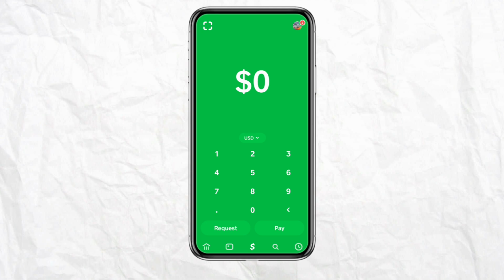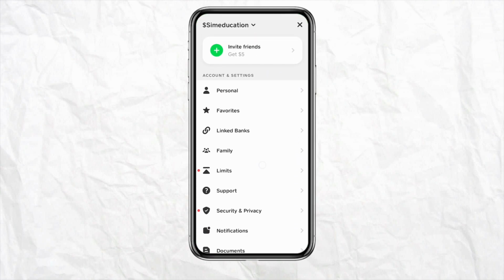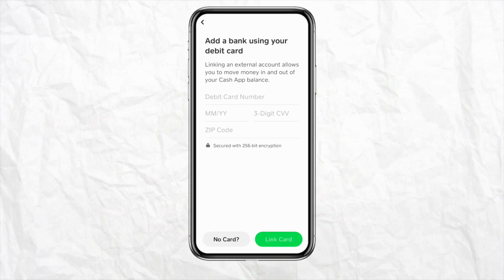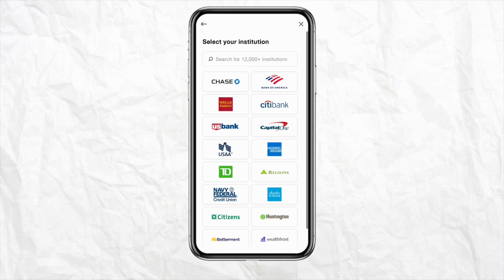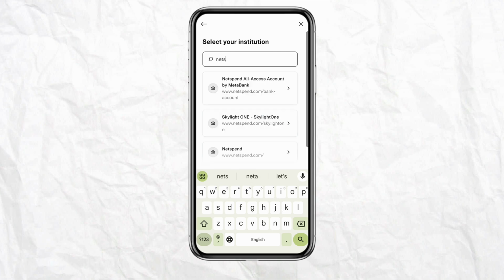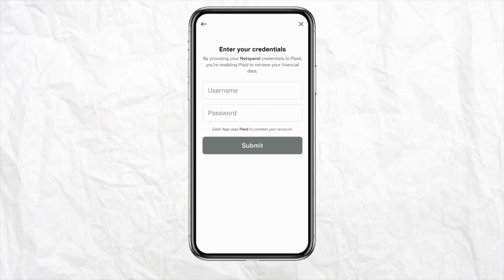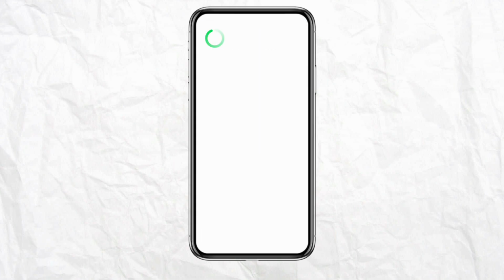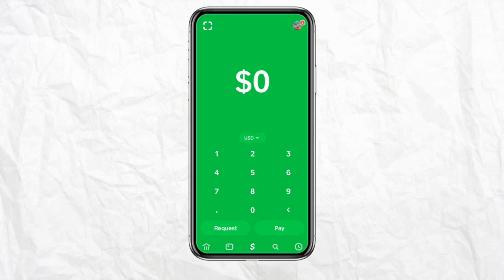How to Send from CashApp to Netspend (Best Method)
Learn the best method to send money from CashApp to Netspend in this easy-to-follow tutorial. Say goodbye to any confusion with our step-by-step guide!